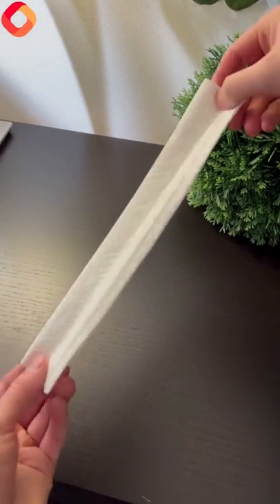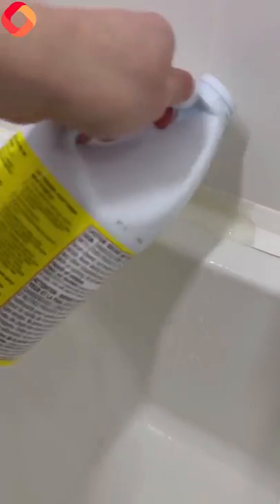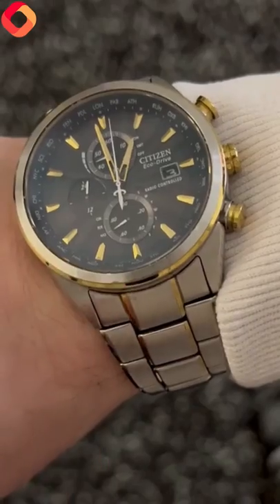Users left stunned by 'awesome' mould removal hack - and you just need a kitchen towel and bleach!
A man has gone viral on TikTok with a hack to remove mould from around your bathtub, using just bleach and kitchen towel.

In the clip, the man, who goes by @giftgenius on TikTok, shows how he simply soaks the towel and leaves it to work its magic.

He said: “So you know how your shower gets this black mould in the corners that just won’t come off?

“Here is a solution that costs nothing.

“Get paper towel, fold it like this, put it on top, get bleach, saturate with bleach and let it marinate for 20-60 minutes.

“Once you get back it should be gone.”

He shows the towel being pulled away to reveal a pure white seal around the bathtub.

The video has over 9.3 million views and thousands of comments.

Many loved the tip and said they would give it a go.

One wrote: “I’m doing this right now.”

Another said: “Been doing this for years.”

A third added: “It works so well!!!”

"Awesome tip," another said.

Others, however, disagreed that it actually stops the mould and advised using other products like vinegar or a specific mould remover.

One said: “You just changed the colour of the mold...it's still there.”

Another wrote: “This won’t fix the issue. Bleach doesn’t kill mold, it bleaches it and when the mold comes back it will be worse each time.”

Someone else said: “maybe just buy a mould removal spray which costs a couple of bucks and have less trouble?”

Make money from your videos! Submit footage to Jam Press

1)This video has no negative impact.
3)It is transformative in nature.